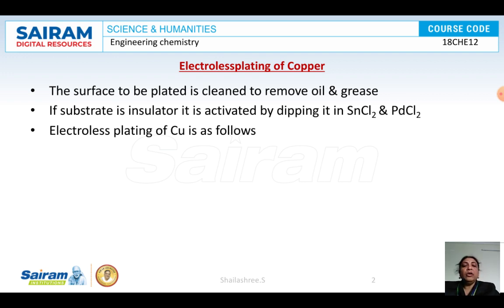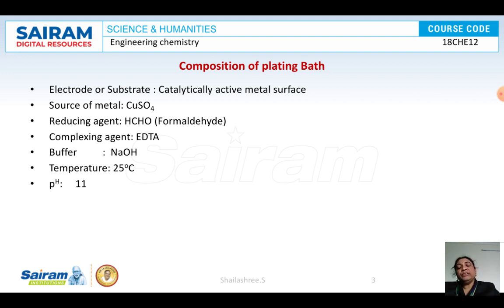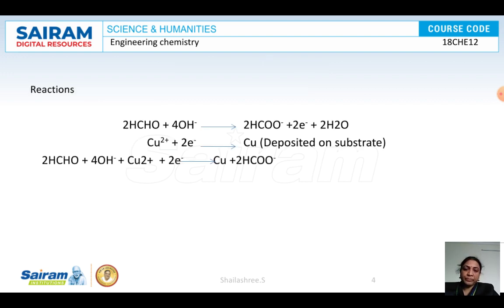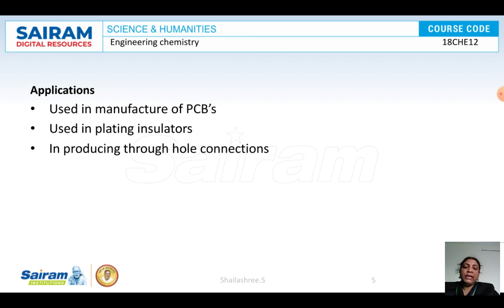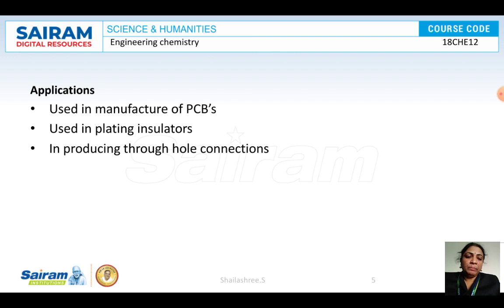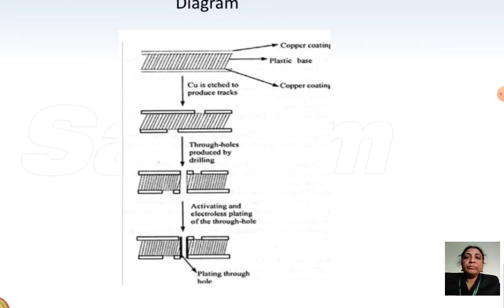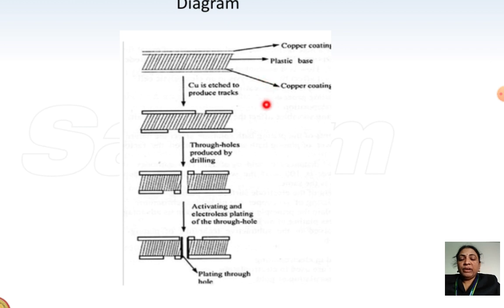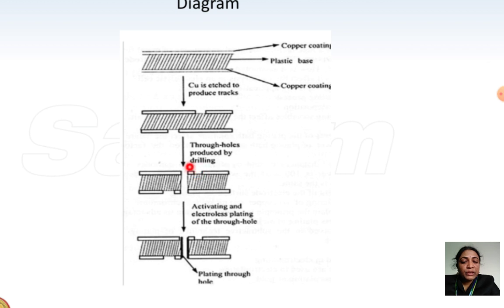LECTURE VIDEO_18CHE12_MODULE 2_ELECTROLESS COPPER _5_Dr.SHAILASHREE.S